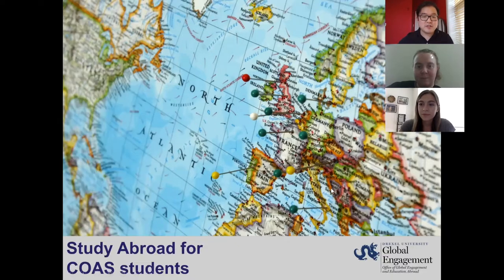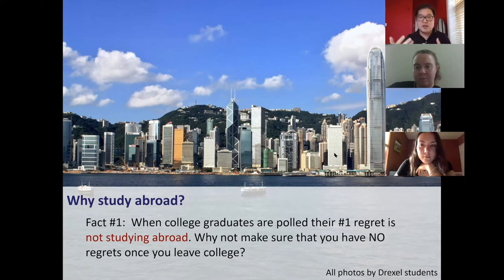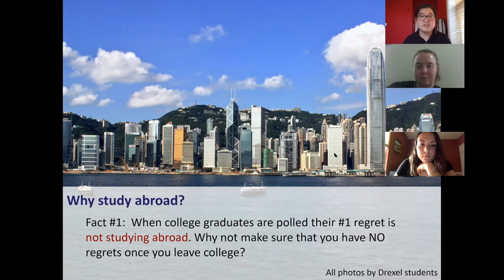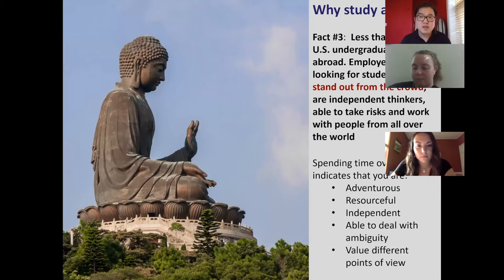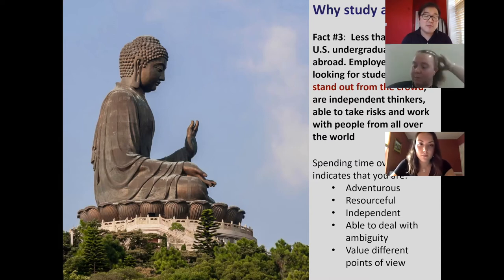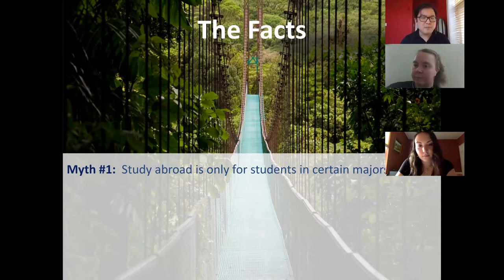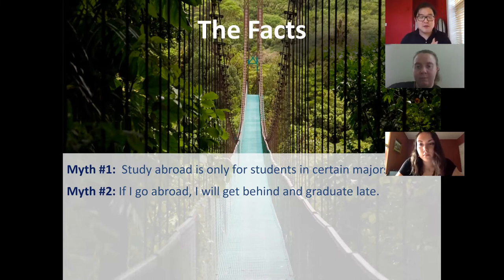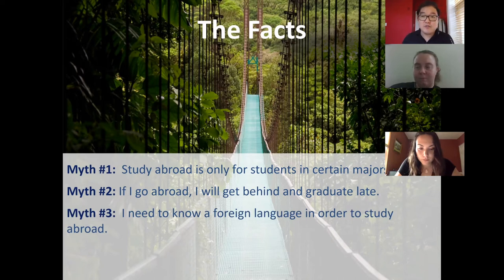Drexel Study Abroad Info Session: College of Arts & Sciences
Drexel's Office of Global Engagement and Education Abroad presents an info-session for students from the College of Arts & Sciences interested in studying abroad!